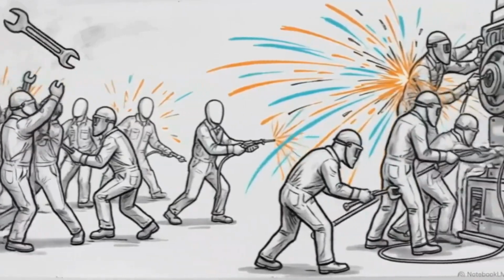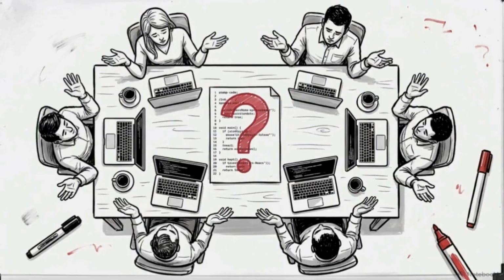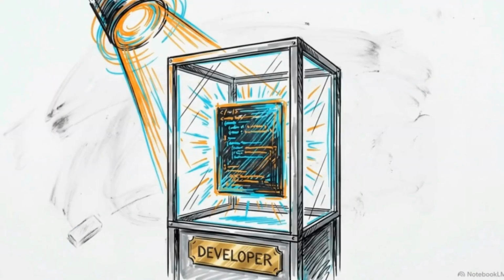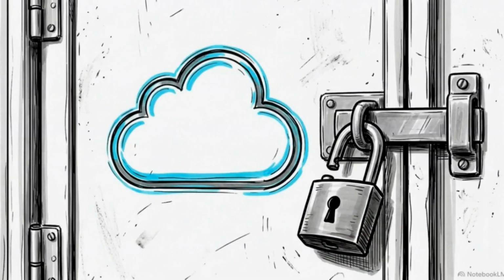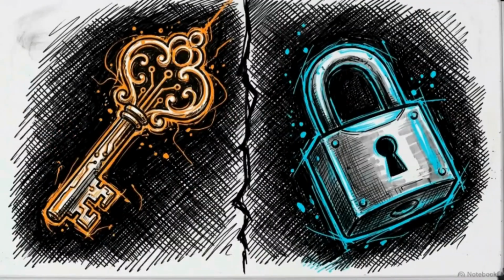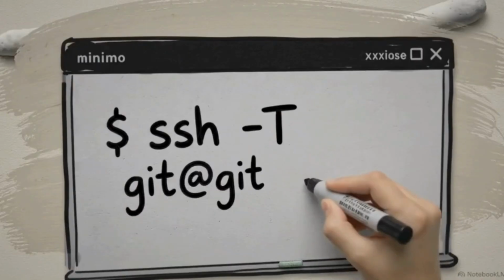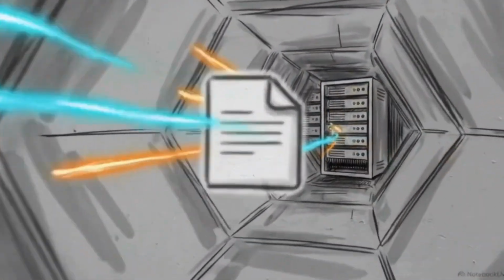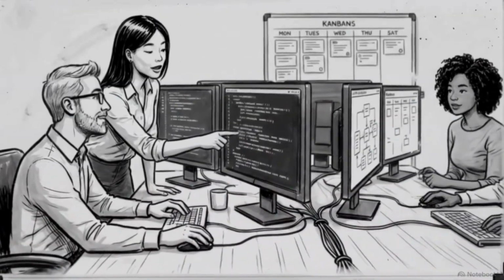Git CI/CD Branching: Stop Making These Mistakes!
# Git SSH Key Setup + GitHub + CI/CD Branch | Complete Tutorial 2026

Learn how to set up Git SSH keys, configure your Git identity, connect to GitHub, and create a CI/CD deployment branch — all in under 8 minutes! 🚀

## 🔑 What You'll Learn:
- ✅ Generate Ed25519 SSH keys
- ✅ Configure Git user.name and user.email
- ✅ Copy and add SSH keys to GitHub
- ✅ Test SSH connection to GitHub
- ✅ Initialize a Git repository
- ✅ Push first commit to main branch
- ✅ Create a Databricks CI/CD branch
- ✅ Push changes to remote repository